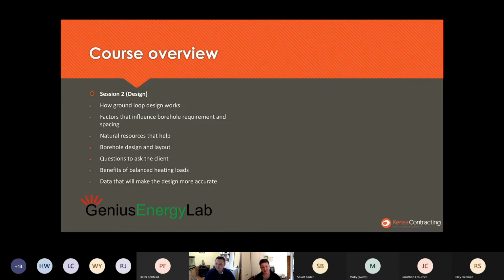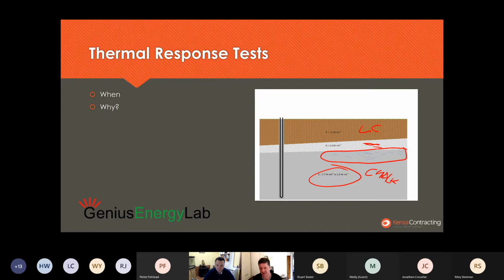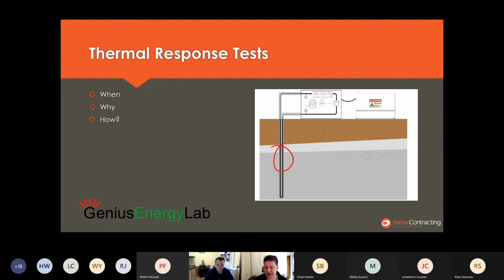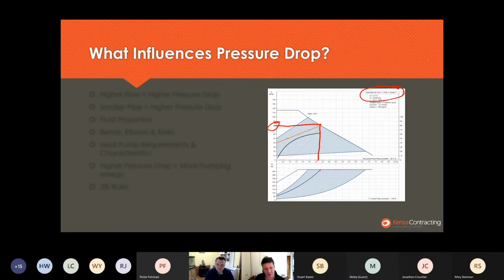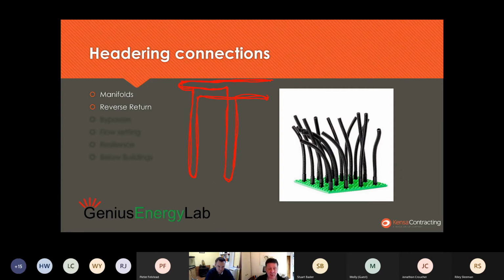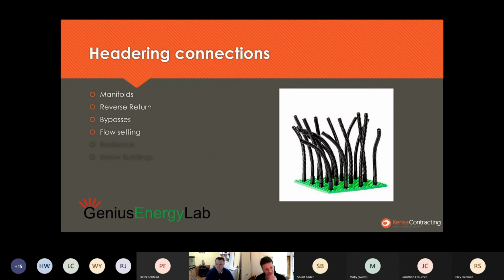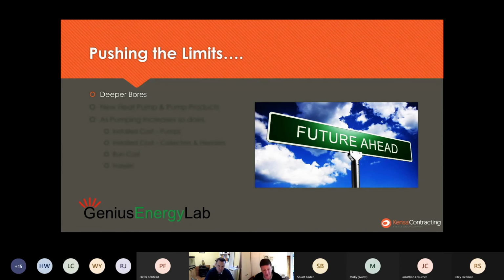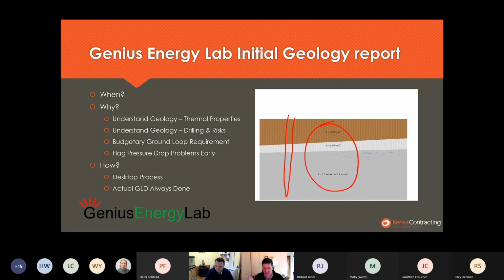Ground Source Heat Pump System Design for Engineers - Session 3 Design (continued)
Thermal Response Tests TRT
How pressure drop works
Headers and connections
Pushing the limits of pressure drop and system design
Genius Energy Lab Initial Geology (Pre-feasibility) Report